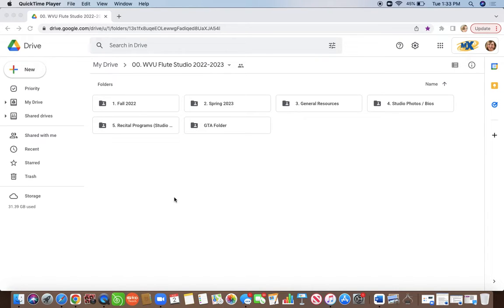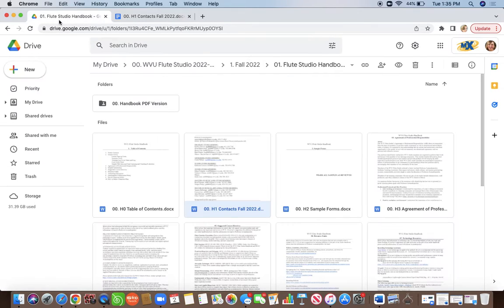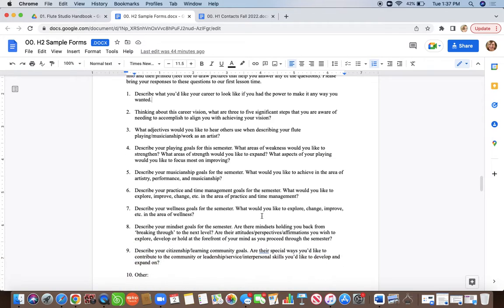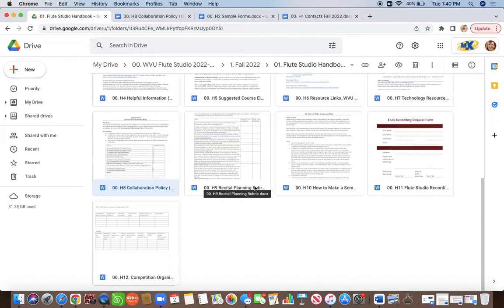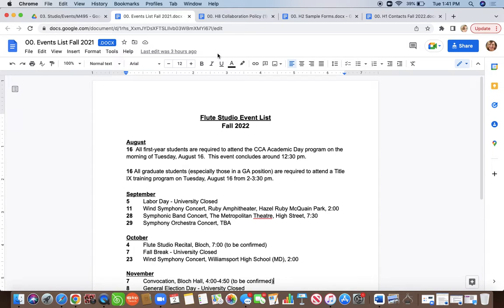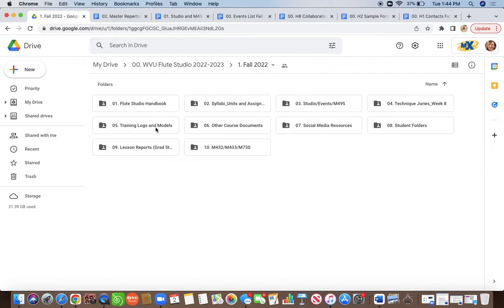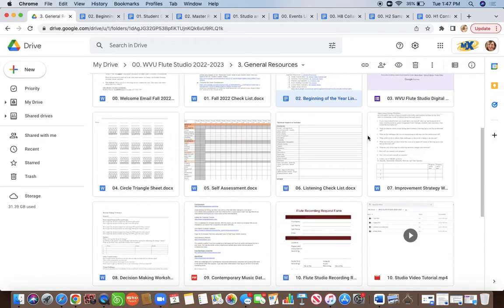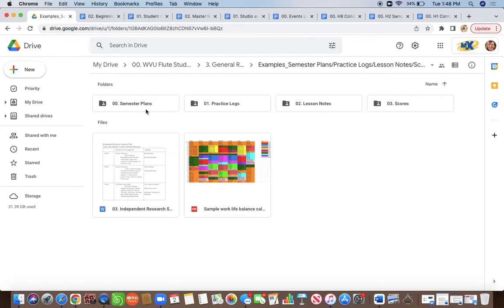WVU Flute Studio Google Drive Tutorial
A look inside the WVU Flute Studio Google Drive with important tips for starting the semester off right!